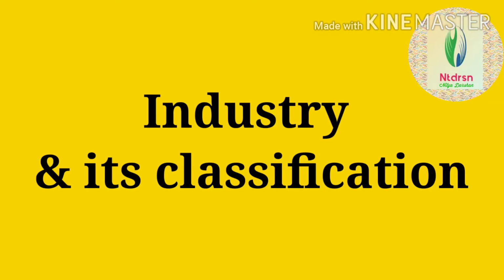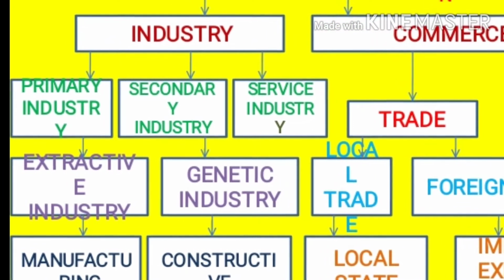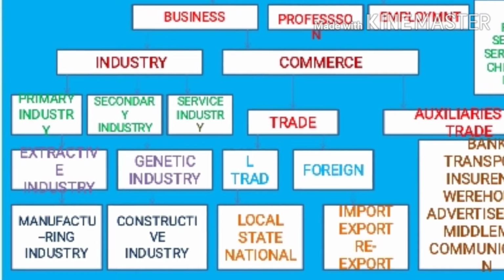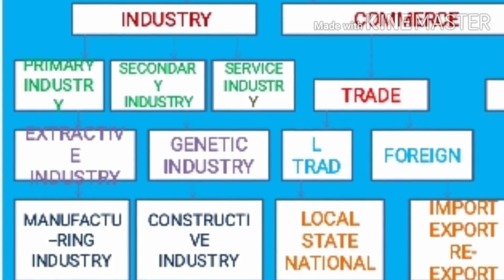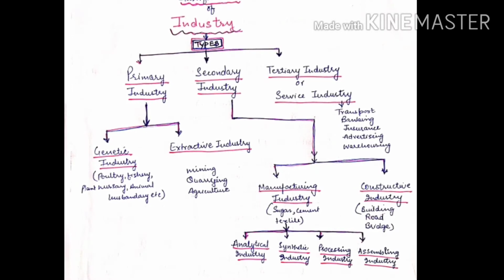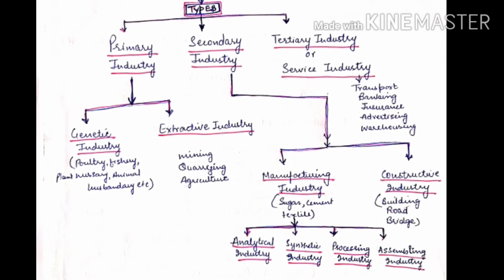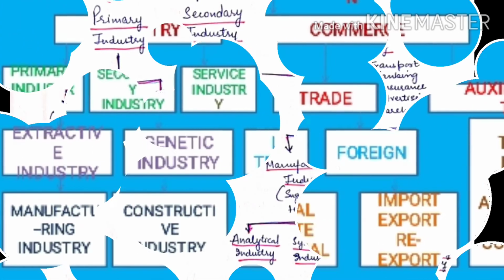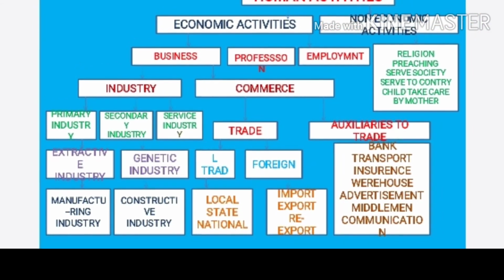Industry and its Classification|class11|Business Studies|Commerce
When there is a desire to know something in your mind, YouTube gives you many opportunities through which to fulfill your objective.
yes, my dear listeners! through this video on a platform like YouTube... I have brought you        "Industry and its Classification".

Warm welcome and greetings to all the students joining the channel
Nitya Darshan
Business Studies

Videos available in hindi as well english also .

The video presented ……… describes. ‘the industry and its classification in business activities’.

Hope it meets your expectations. And will increase your knowledge.

Our next video will be based on commerce, trade, and its supporting elements.

To read other topic of business studies, contact the link.

Your one share,like and subscription will be our source of inspiration.

You are our 'Bright star'.
 And also our source of inspiration ……

Be stay on nitya darshan